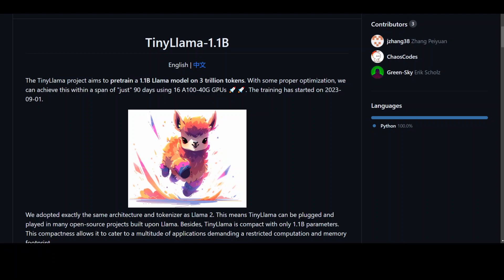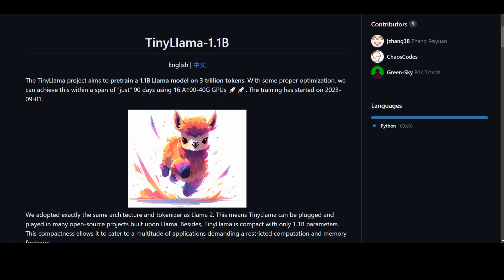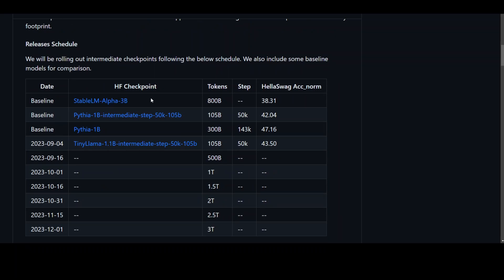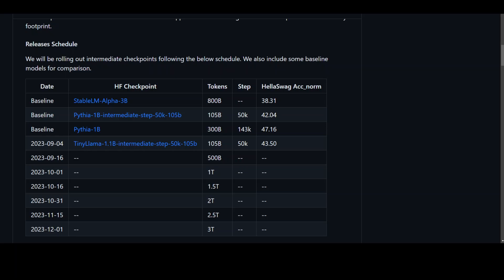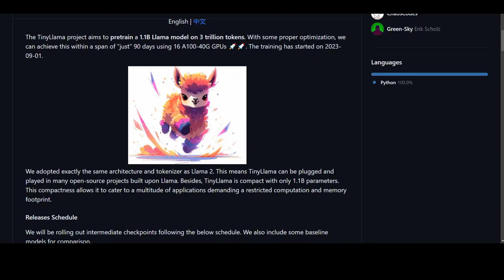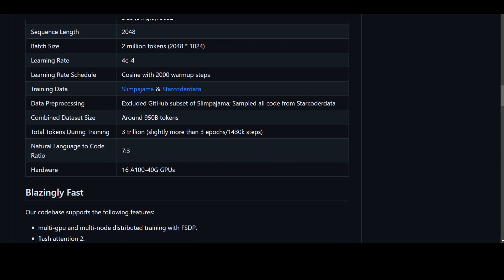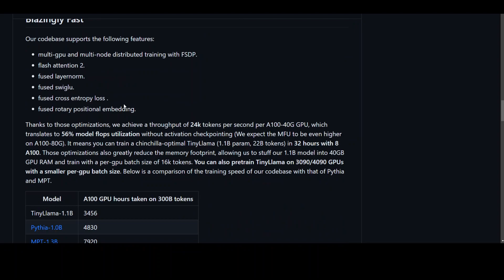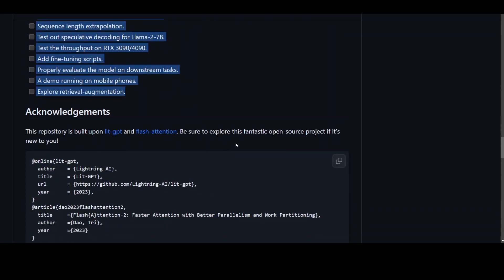TinyLlama 1.1B Overview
This video introduces TinyLlama. The TinyLlama project aims to pretrain a 1.1B Llama model on 3 trillion tokens.